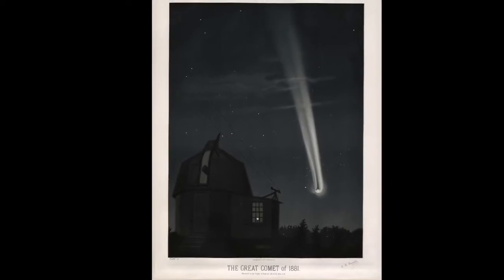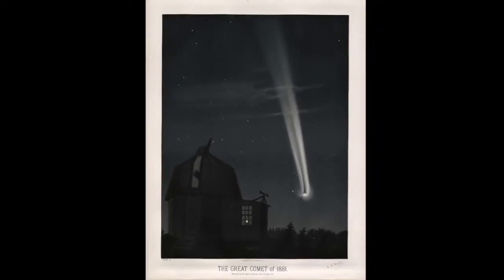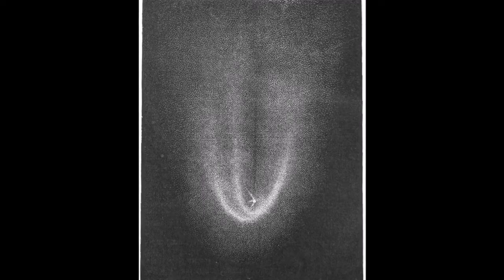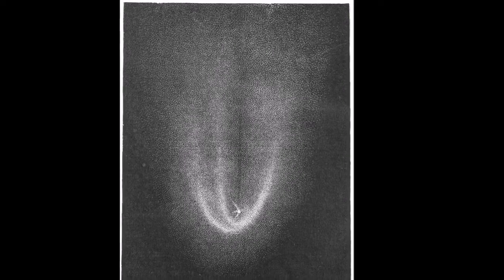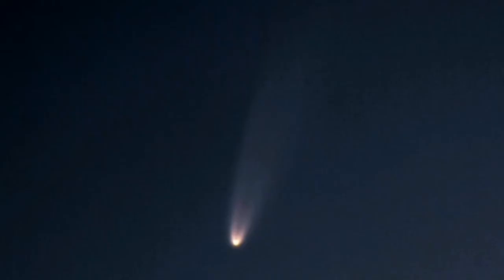Comet NEOWISE Is The Easiest Comet Ever/ Seen From Bedroom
C/2020 F3 (NEOWISE), or Comet NEOWISE, is a retrograde comet with a near-parabolic orbit discovered on March 27, 2020 by the NEOWISE space telescope.[2] It passed closest to the Sun on July 3, 2020. As of 10 June 2020 it was apparent magnitude 7,[3] and if it survives perihelion 0.29 AU (43 million km; 110 LD) from the Sun, it is expected to be visible to the naked eye in July. When the comet entered the field of view of SOHO LASCO C3 on 22 June 2020 the comet had brightened to magnitude 3. As of 1 July, Comet NEOWISE has brightened to magnitude +1, with light curve observations suggesting it might reach Magnitude - 2.0 at perihelion, far exceeding the brightness attained by C/2020 F8 (SWAN), and reports indicate the comet developed a second tail. One tail is made of dust and the other tail is made of gas.

Comet NEWISE is probably the easiest comet I have observed in the past 34 years! I got ready with all my gear, binoculars,  camera and heavy telephoto lens and all kind of straps holding these on me. It was 03:00 and I already had packed up from a beautiful observing session of Saturn, Moon and Jupiter conjunction using Meade LX200 in the living room set up on the dining table. No tripod.

Just went to say to wife that I am out, but then had a look out of the bedroom window and it was there, a beautiful mini Hale-Bop with a bright, star-like nucleus and ghostly coma and tail!

 So stayed in bed and used the mobile phone to capture this.

I have observed many comets in the past 34 years of experience of observational astronomy, and this one ranks among the best on the top.